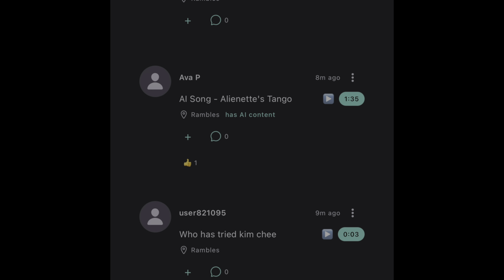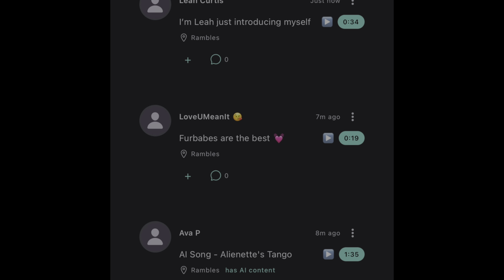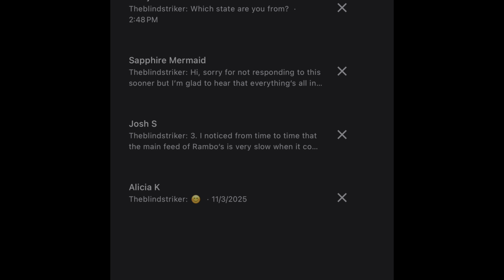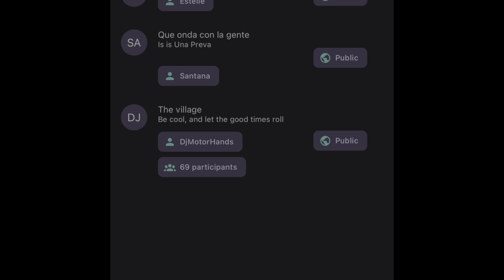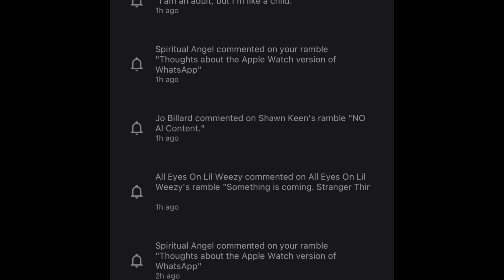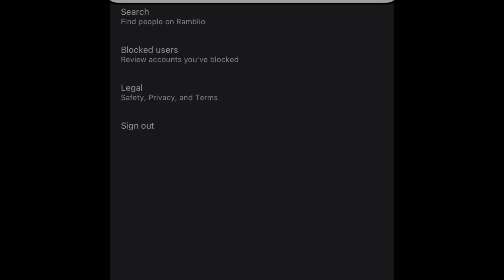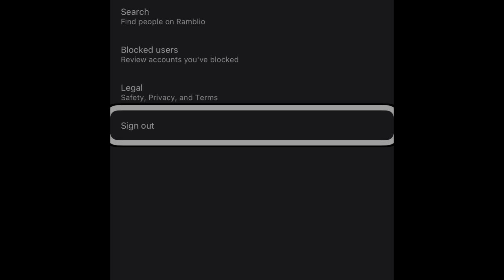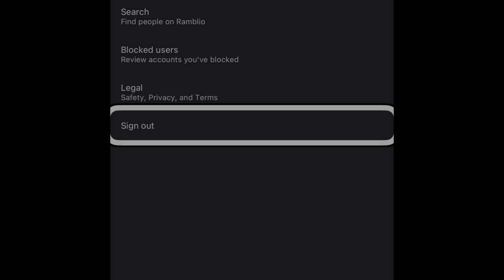Welcome to Ramblio a new audio based social media app ￼￼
Ramblio is the first ever audio based social media app. In this video I talk about what the app is, how to use it and share my overall thoughts about the app. As someone who’s fully Blind, posts a lot on social media and has been using this app for two months I would really recommend checking this app out. It is very easy and simple to use not only that but I think this app is the best when it comes to making new friends, especially when it comes to the blind and low vision community.